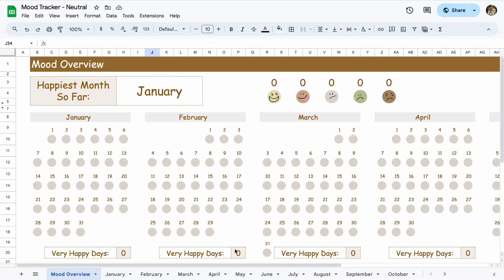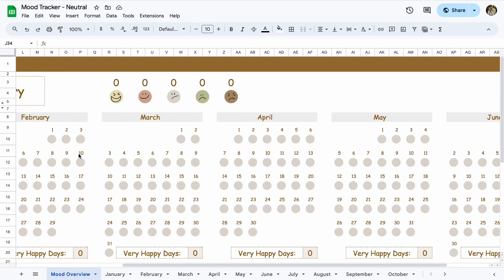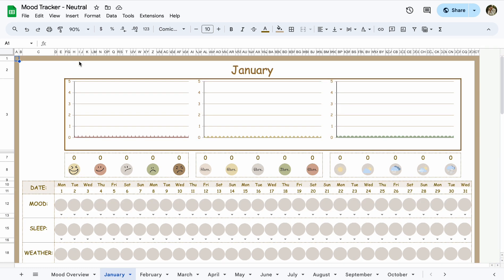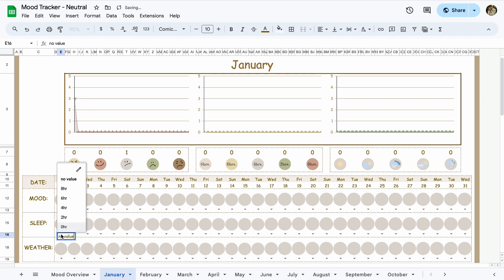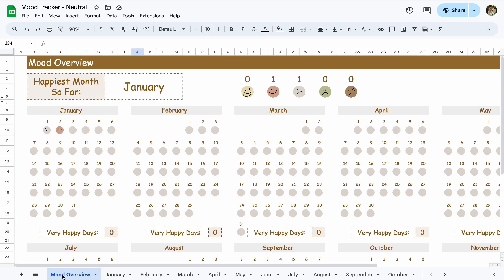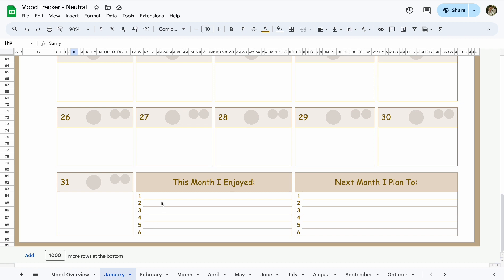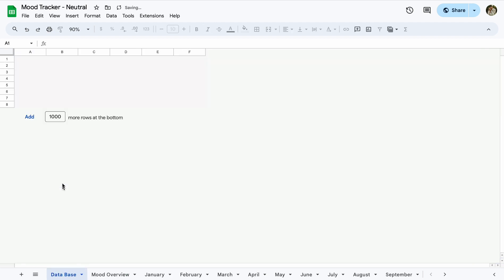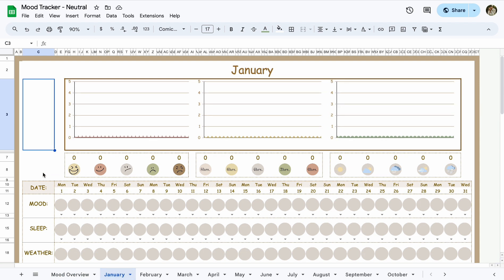Mood Tracker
Mood tracker in Google Sheets. Track your mood, sleep, and the weather. It will automate and let you visualize your data. What should I do next?